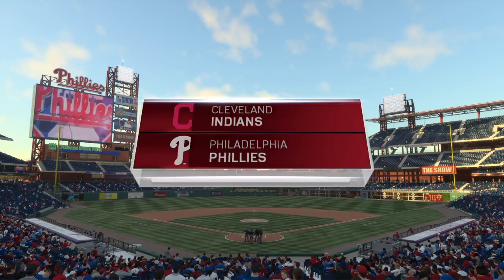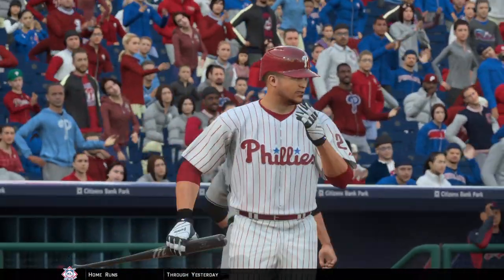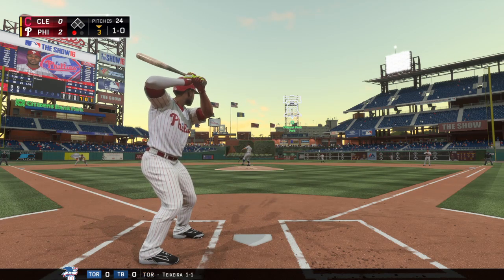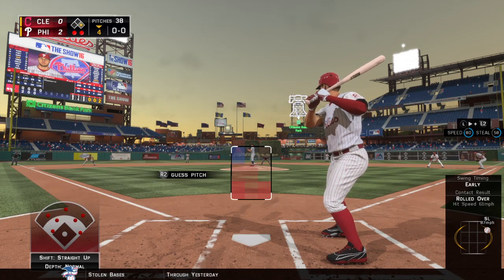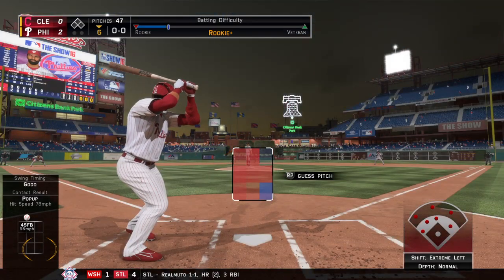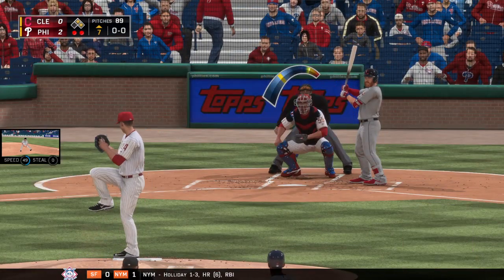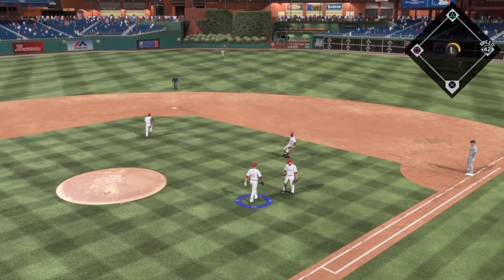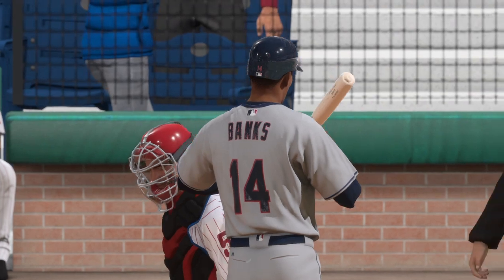MLB Baseball: Phillies vs Indians Game 1